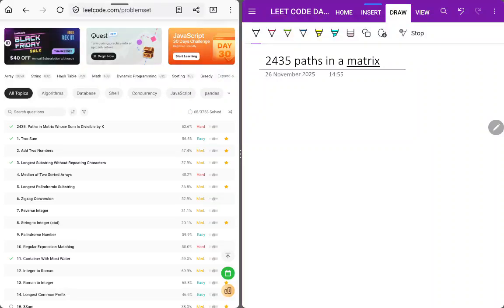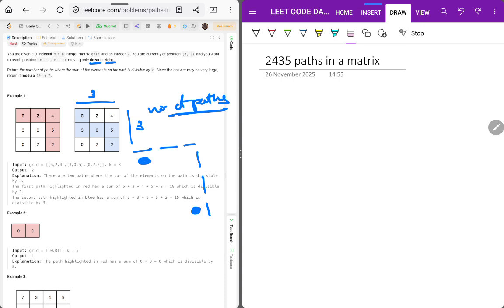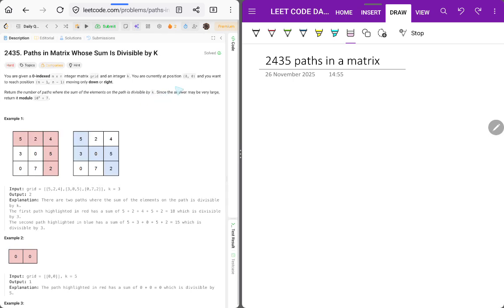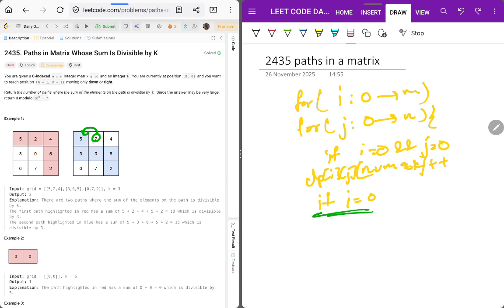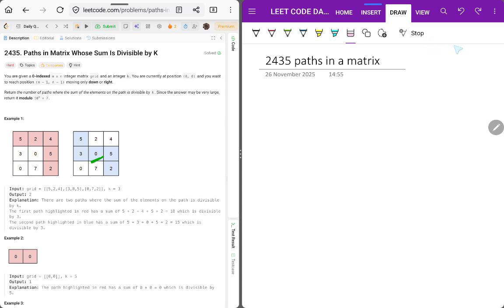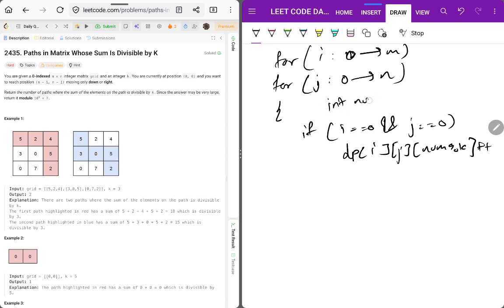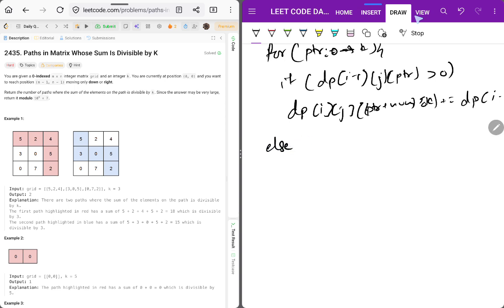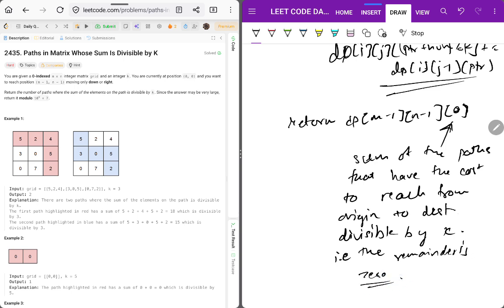Leetcode 2435 - Paths in a matrix divisible by k - Daily Question